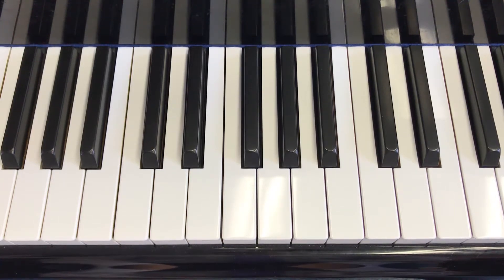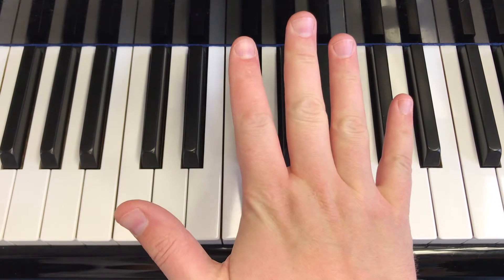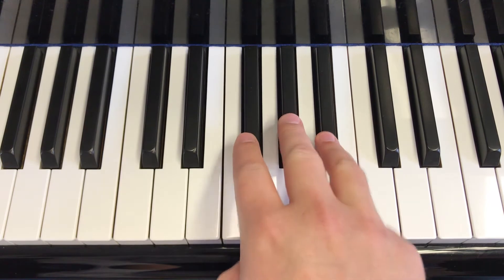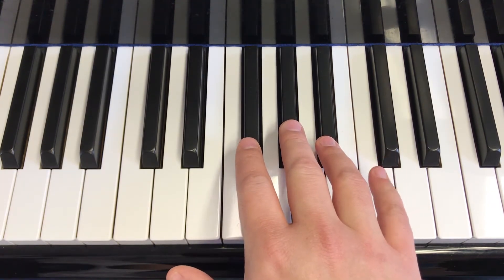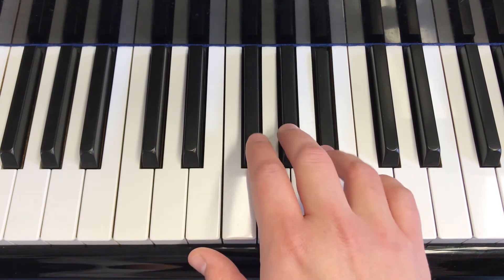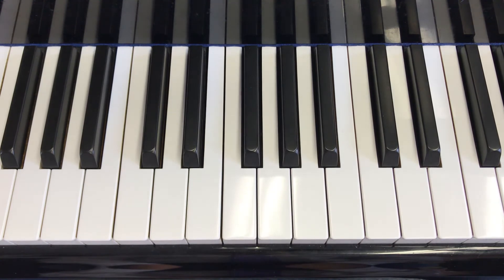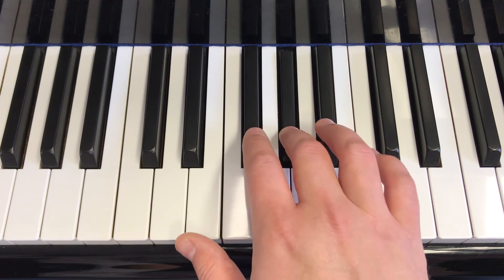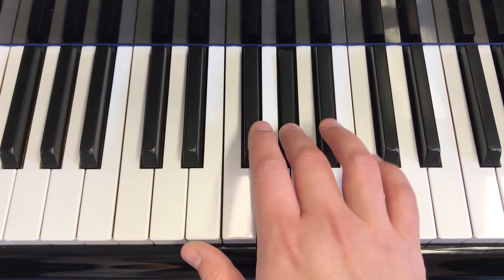Marching Song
This video is produced by the Studio of Piano Fine Arts Inc.  The purpose for the video is to help students with their daily practice for piano lessons.